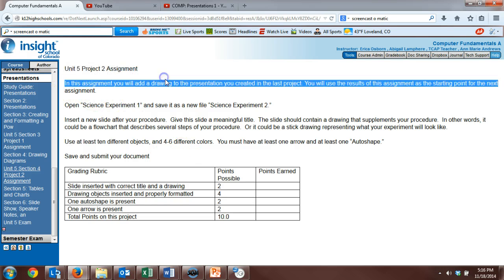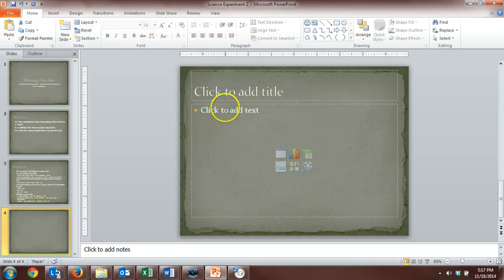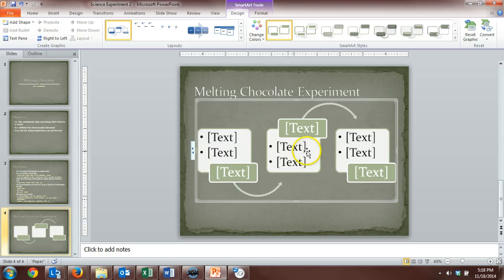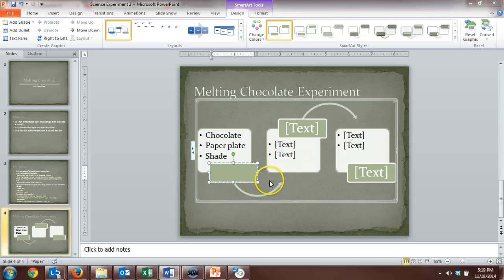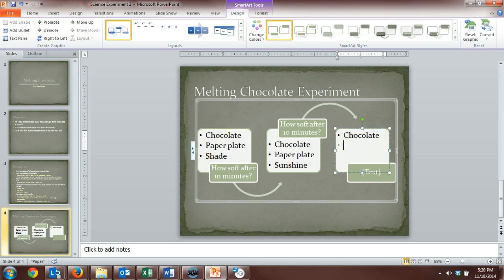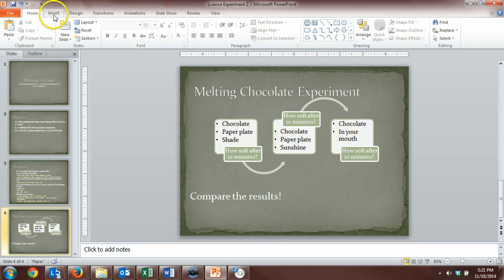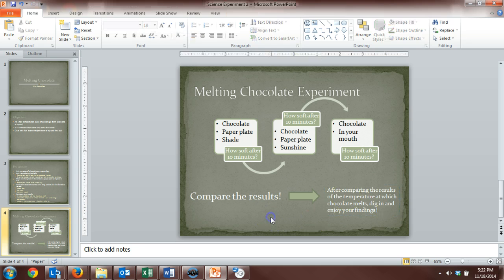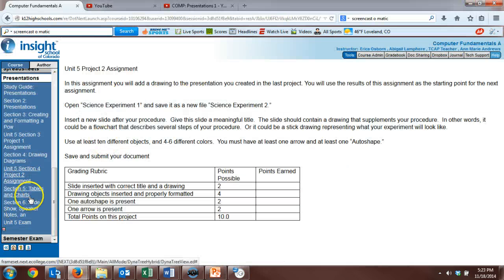COMP: Presentations 2